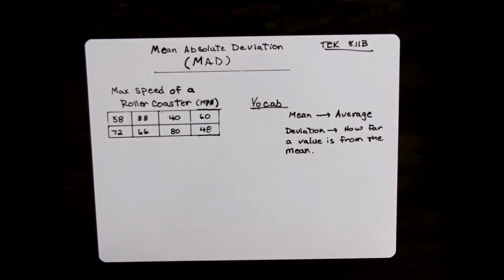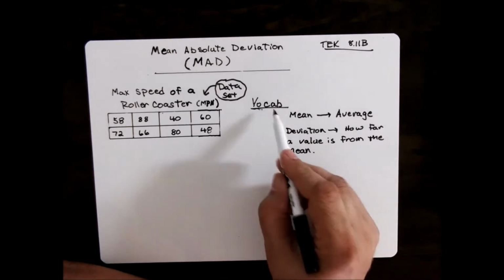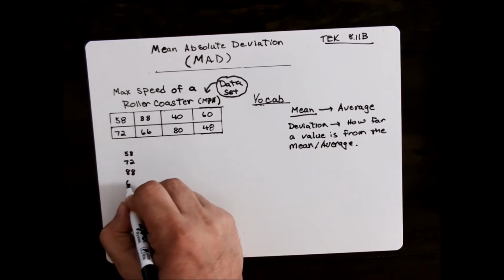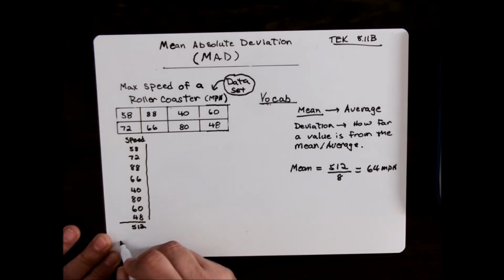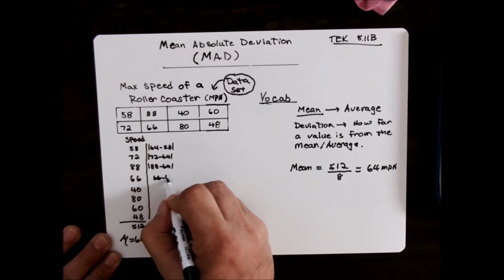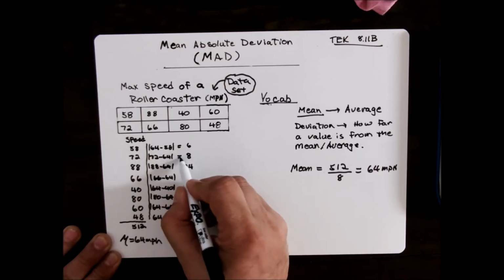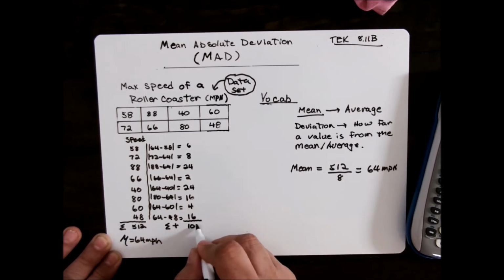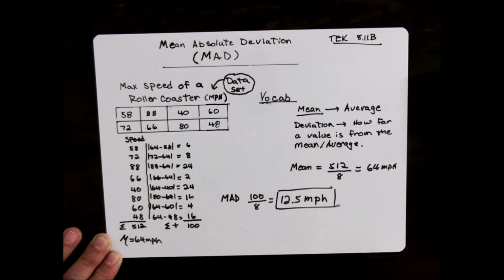Mean Absolute Deviation TEK 8.11B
How to calculate the Mean Absolute Deviation for a Data Set.